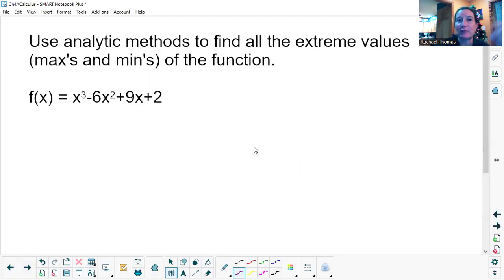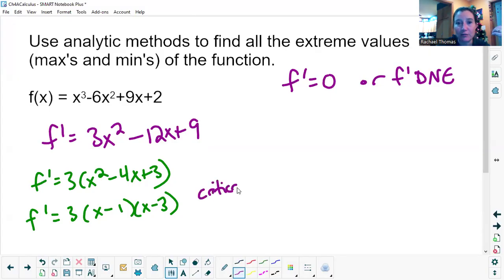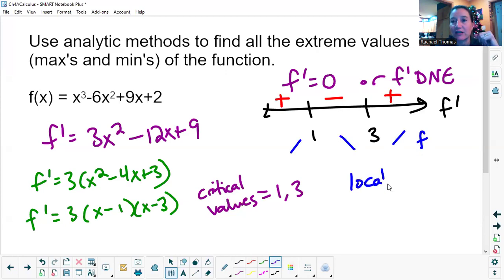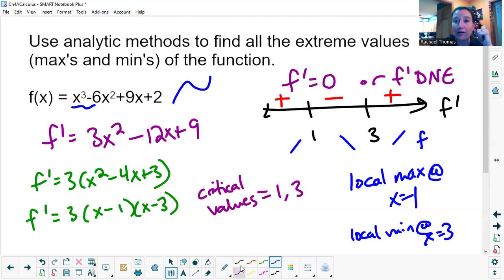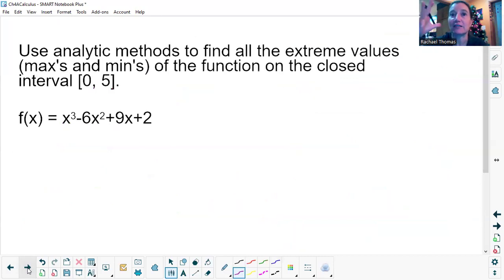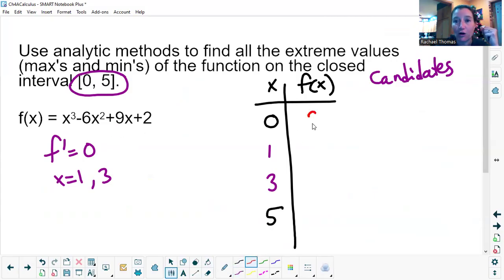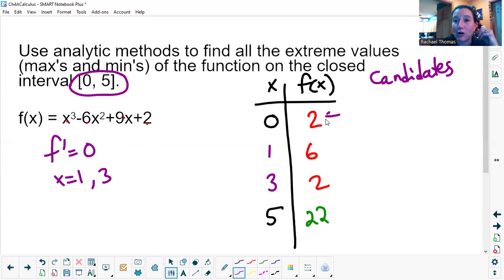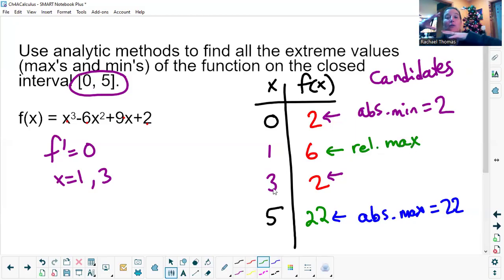Extrema - Finding Maxes and Mins using Calculus - One Minute Math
This brief video gives two examples of how to use calculus to find relative and absolute extrema of functions.